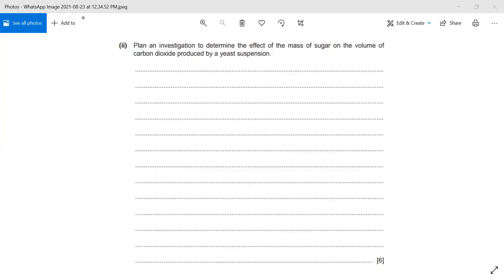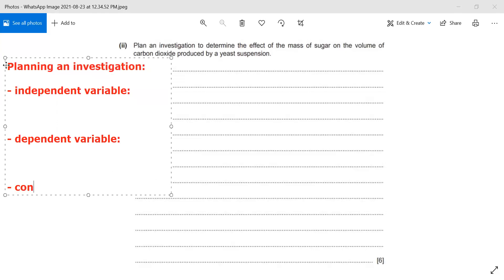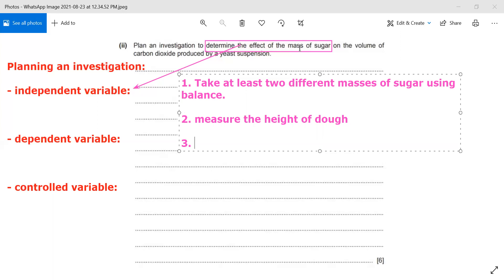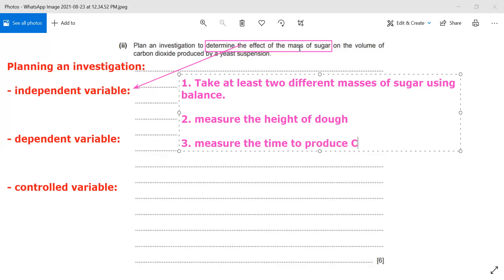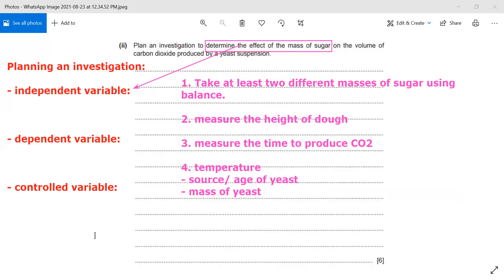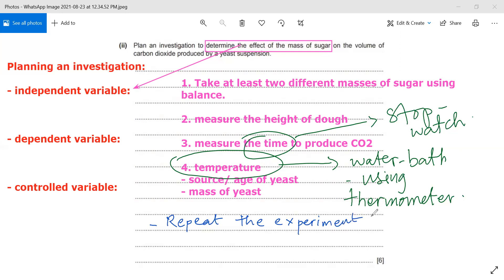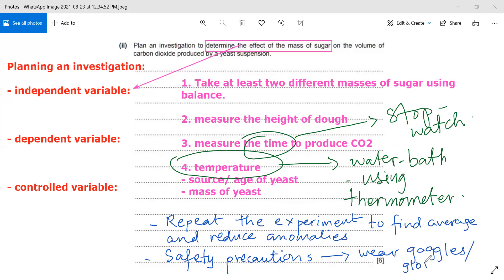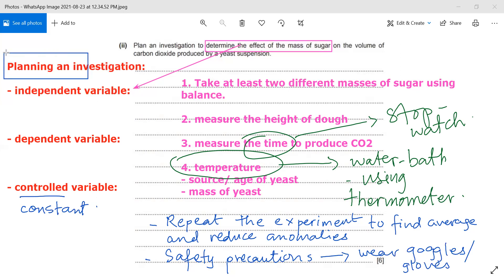Plan an investigation/ designing the experiment in chemistry/biology/physics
Planning an investigation/ designing the experiment has always been an interesting and difficult question for students as they always give a new experiment. In this video, we have discussed one example. This question is usually for all three sciences chemistry, biology and physics. If you want me add more videos on this topic, do let me know :)